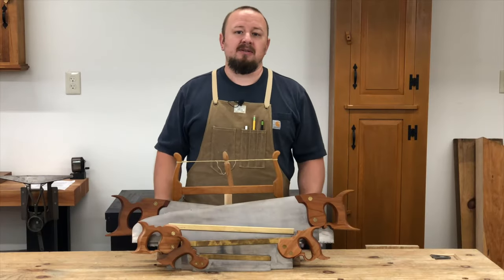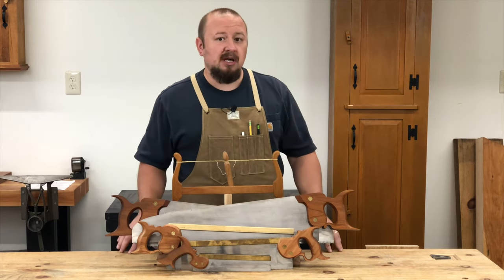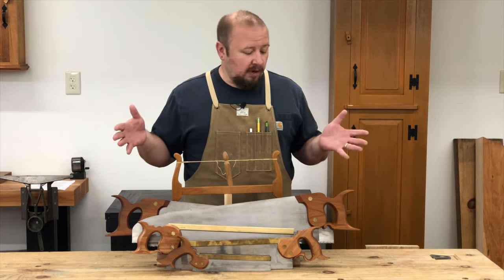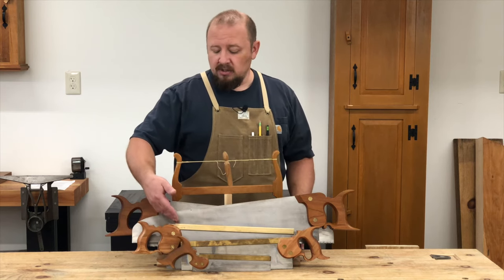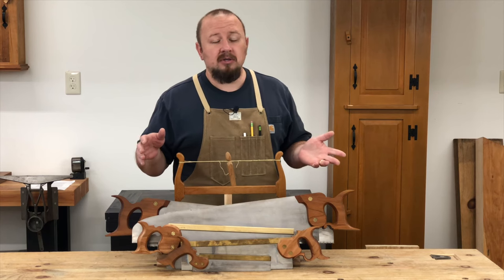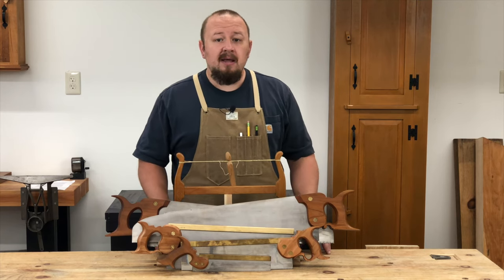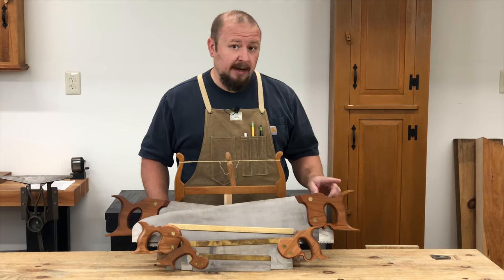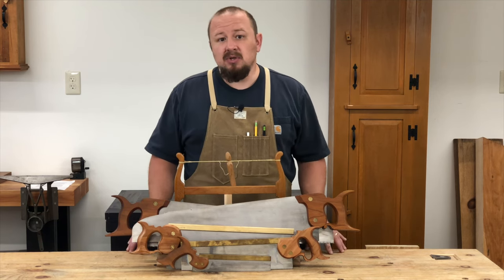Which Hand Saws Do You Really Need? - Hand Saw Foundations